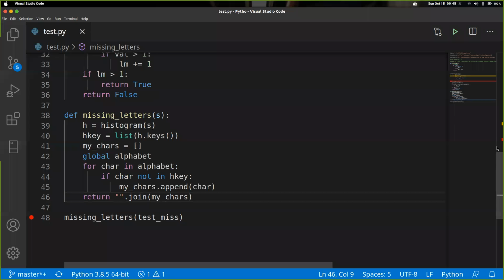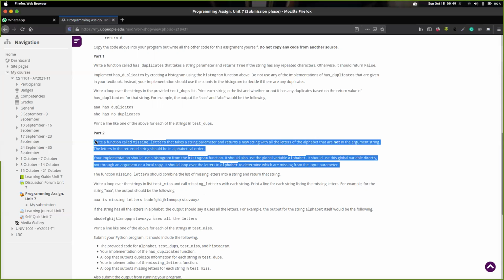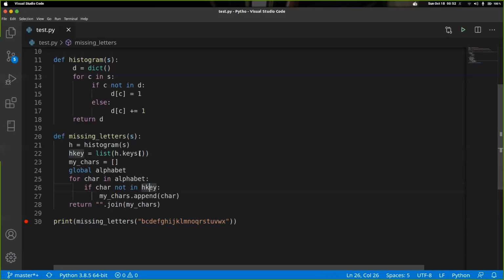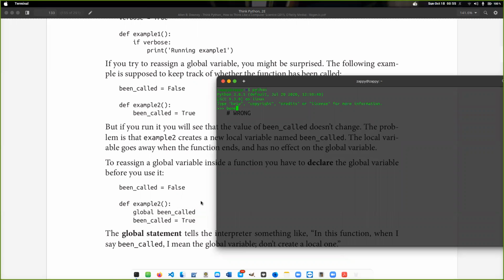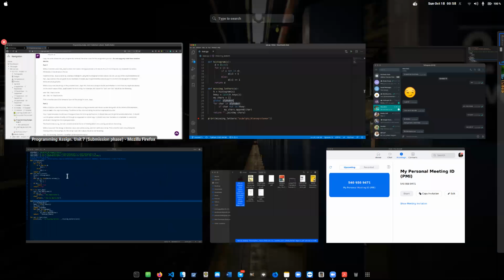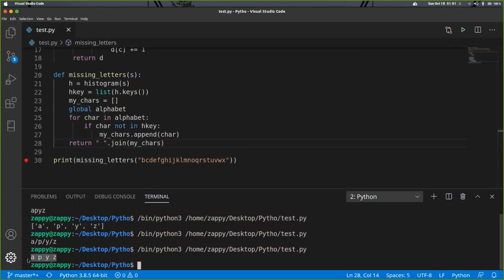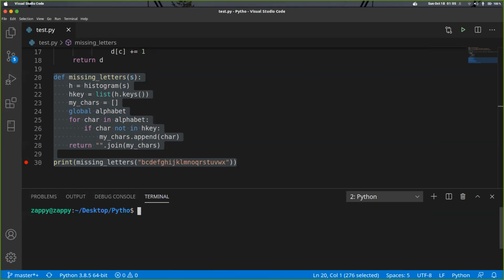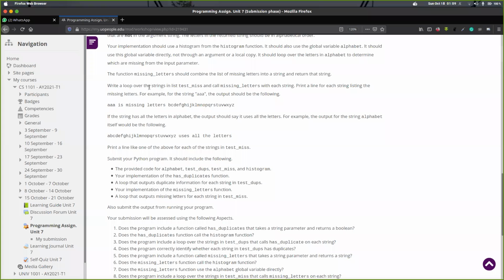UoPeople Zoom Meetup 3